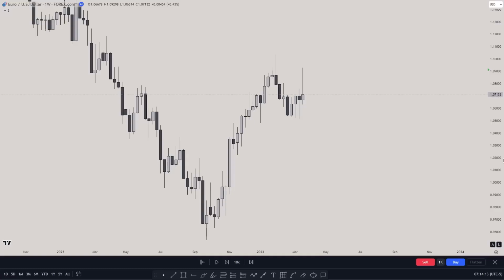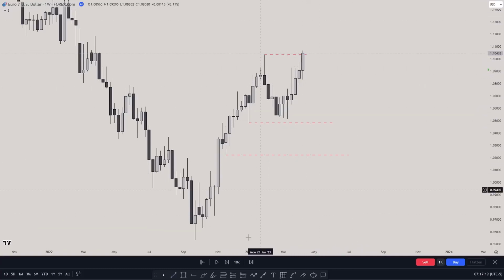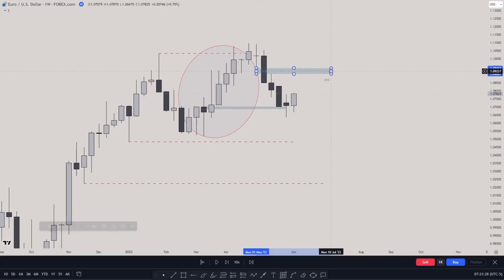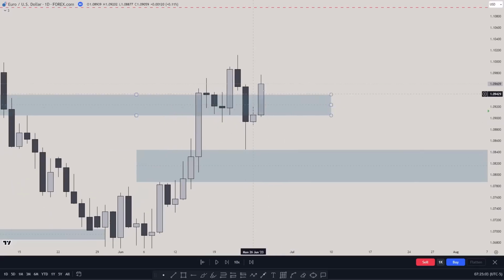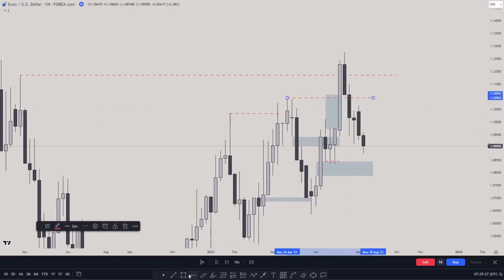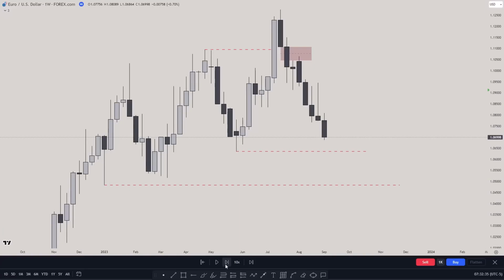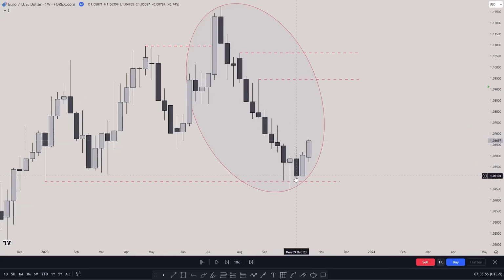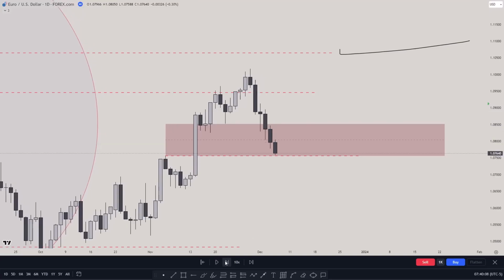The Real Way to Find ICT Daily Bias!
If you always find yourself against the trend, and struggling to find ICT daily bias, this video is for you. I will show you my personal way, and The Real Way to Find ICT Daily Bias using only FVG, and Liquidity concepts!

► Here is what I will cover in this video:
00:00 - Introduction | Daily Bias
00:19 - Daily Bias Simplified
20:57 - Conclusion | Daily Bias